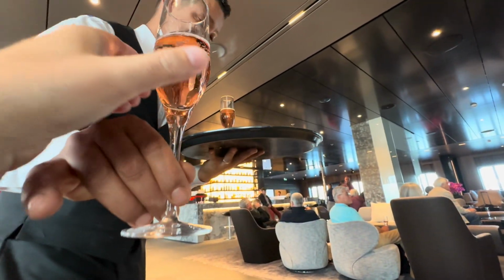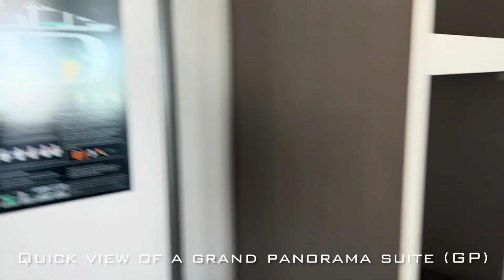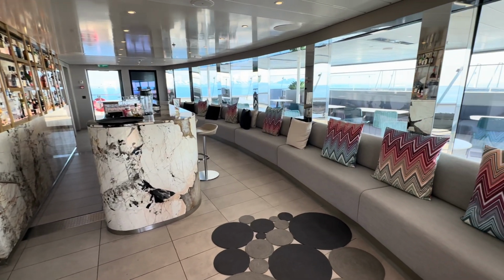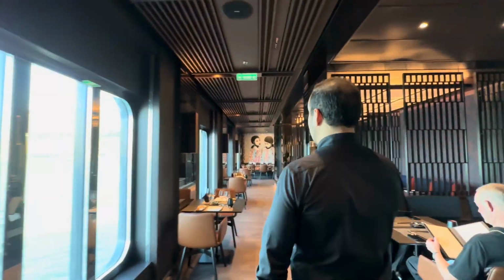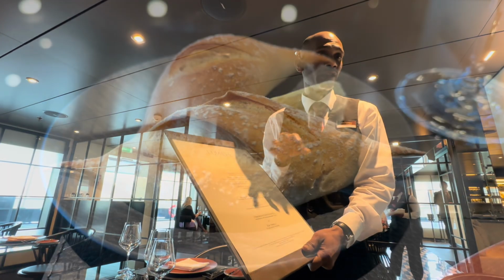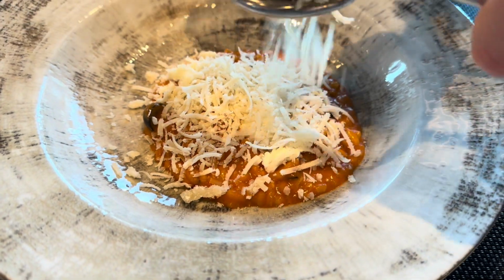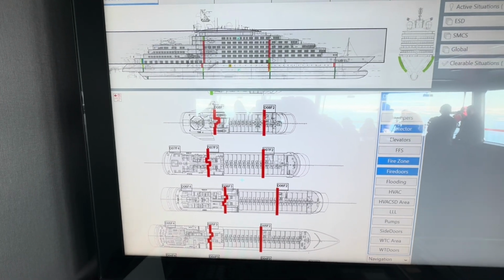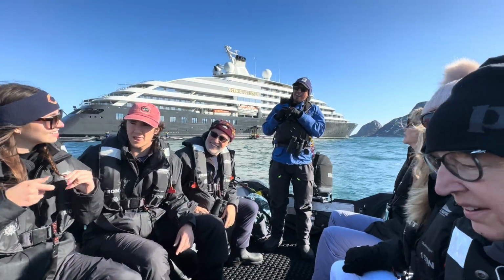Scenic Eclipse II: the Ultimate Trip Report - Food, Ship Tour, and Cabin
Everything you need to know about Scenic Eclipse II.  Take a full tour with me and check out all of the food venues in public areas, including cabins aboard the ship.